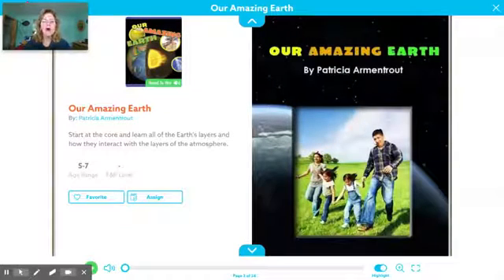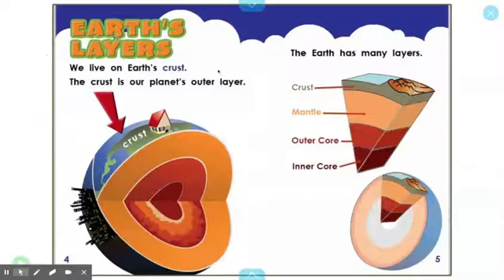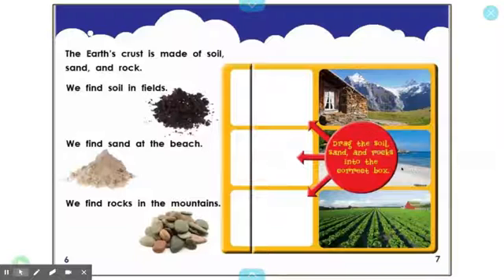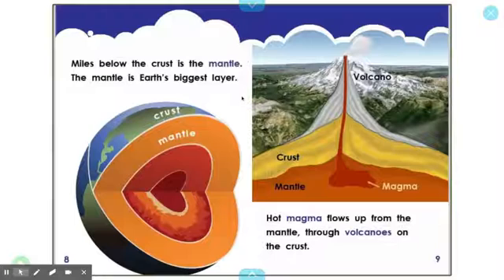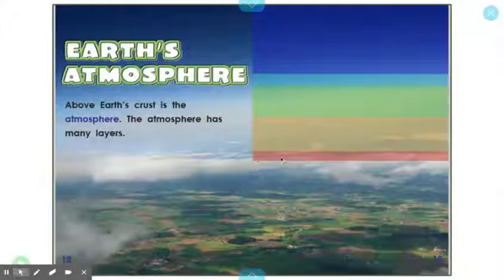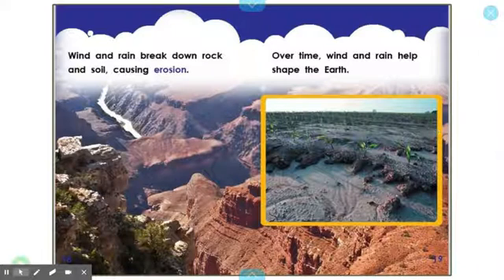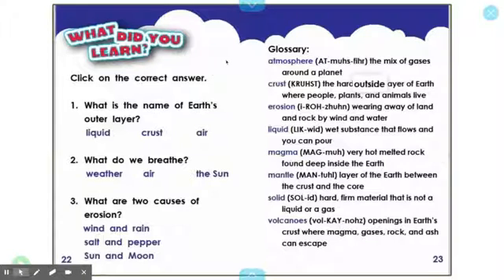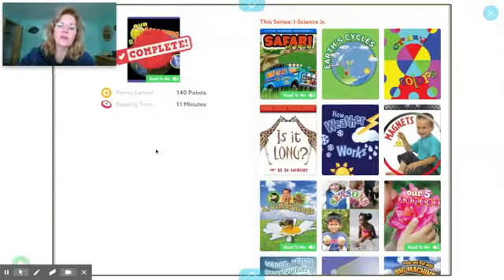Read Aloud Our Amazing Earth Friday May 8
Read Aloud Our Amazing Earth Friday May 8, a lesson by Mrs. Knudson